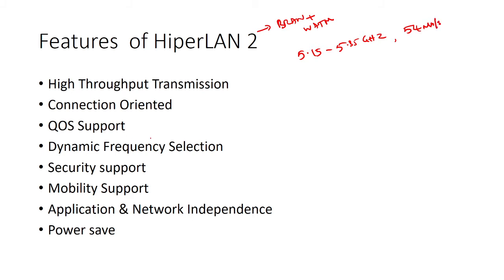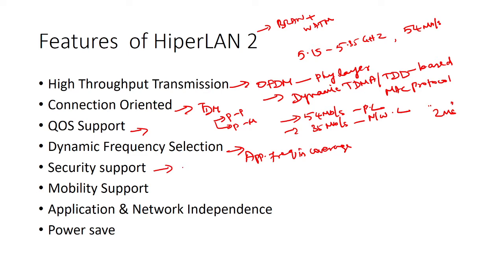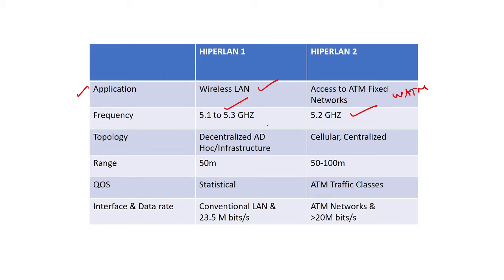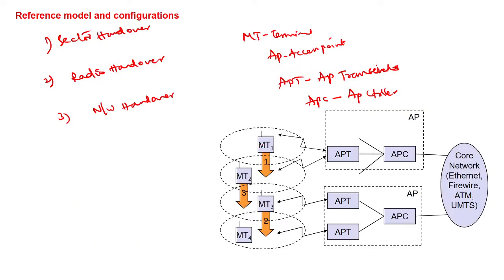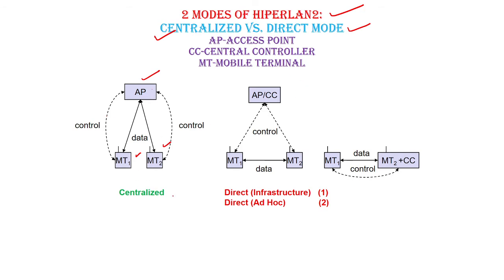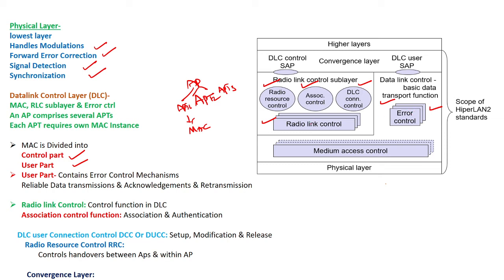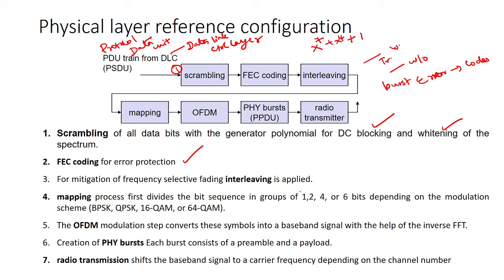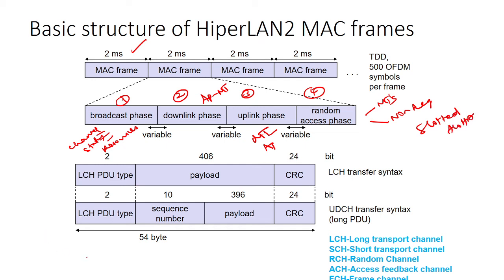HIPERLAN 2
This video explains features of HIPERLAN2 with BRAN & WATM services, Reference models, operating channels & basic structure of Hiperlan2 in a simple and easy way of understanding.